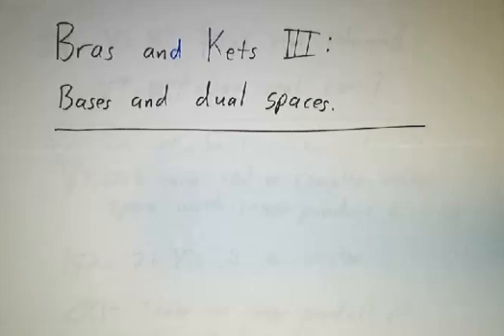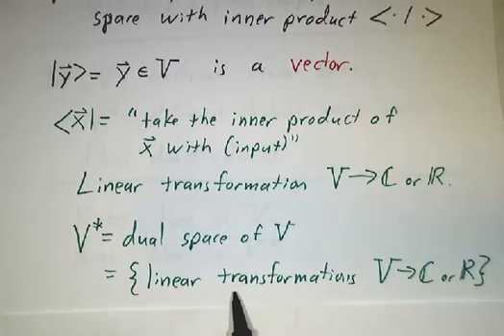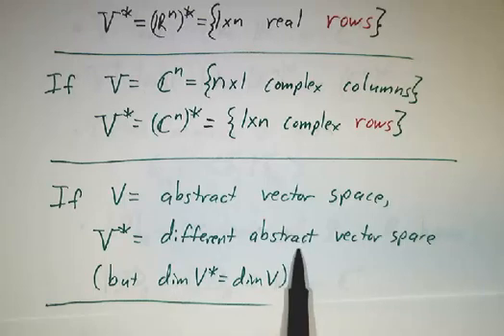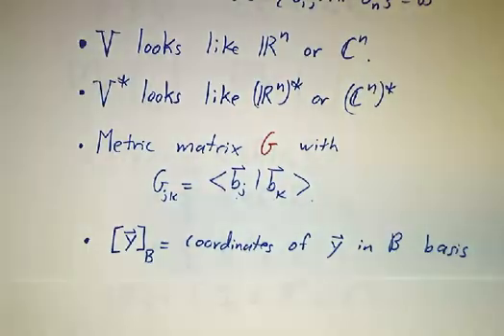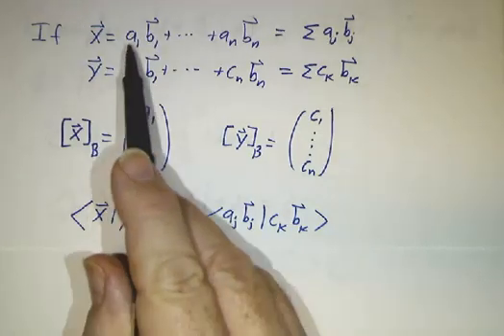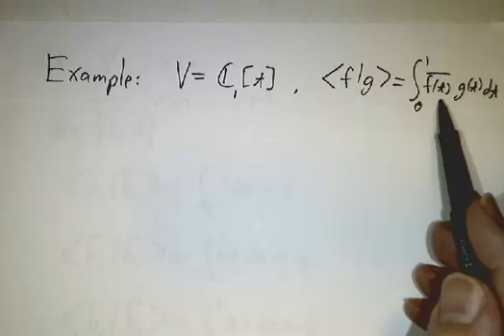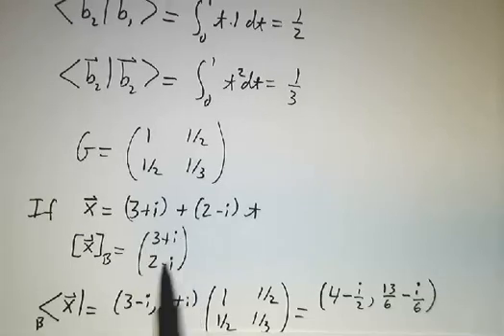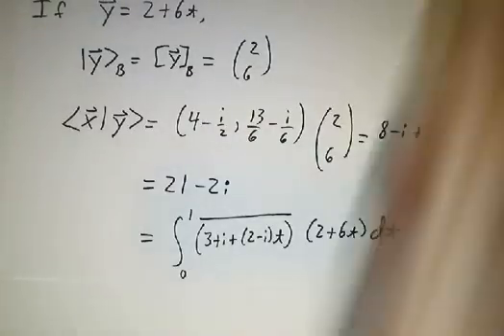Bras and Kets III: Abstract Vector Spaces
When working with an abstract vector space, we need a basis to make the space "look like" R^n or C^n. Bras then "look like" rows.